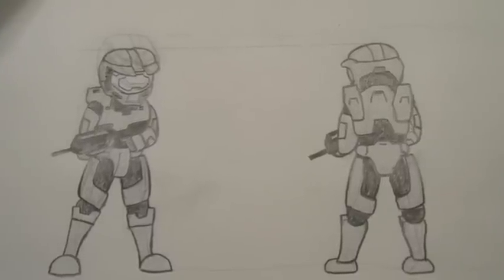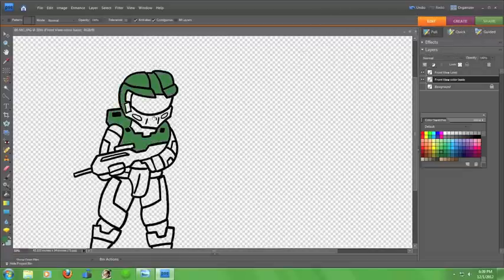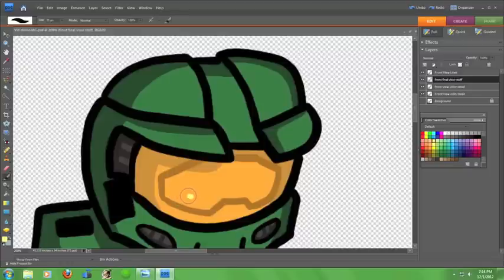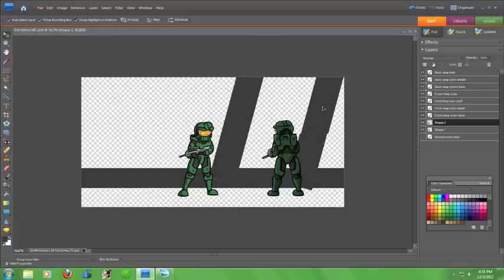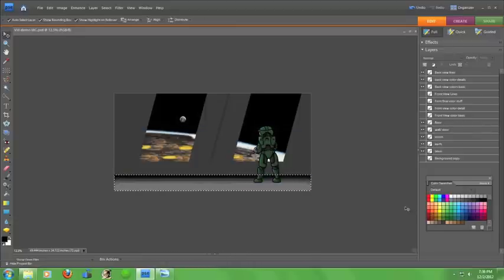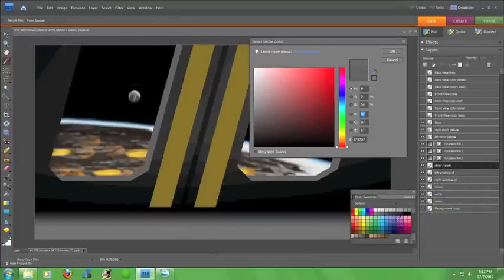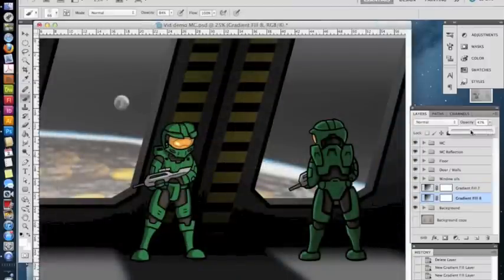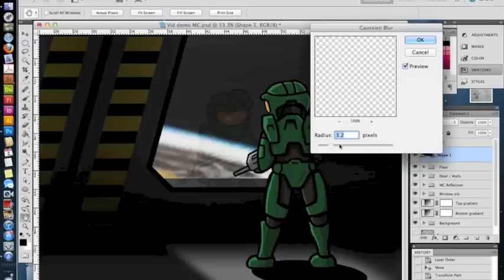Erik's Photoshop Demo for Graphic Communications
Just a demo vid I made for a class.  It shows how to make a picture I drew.